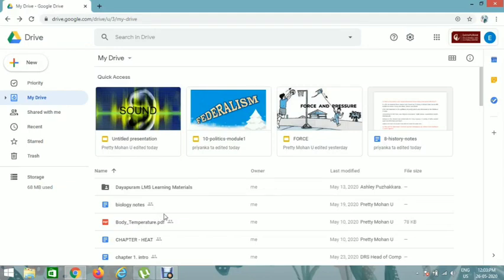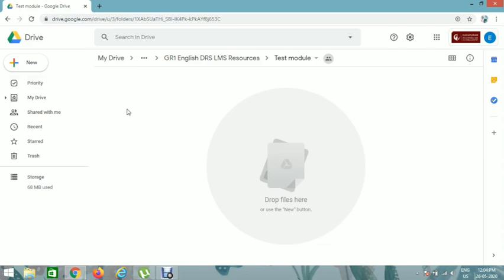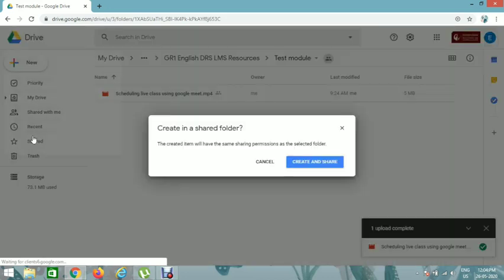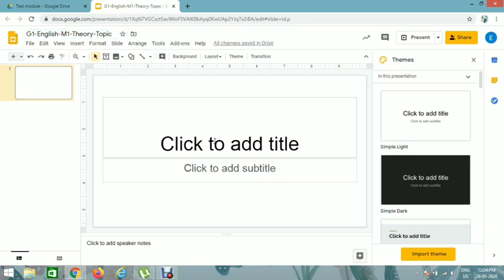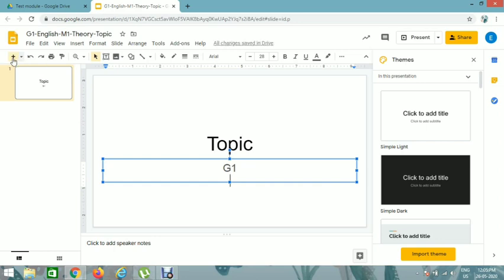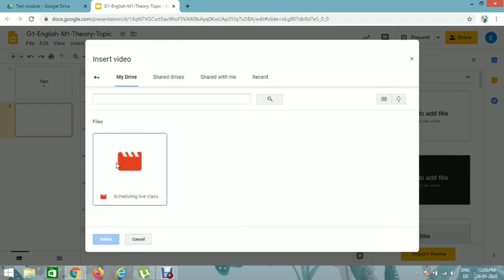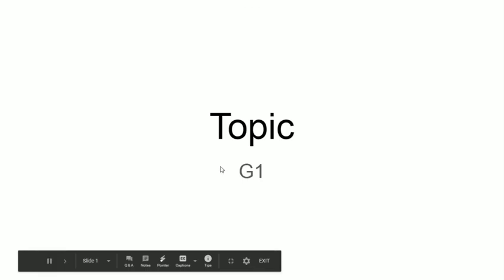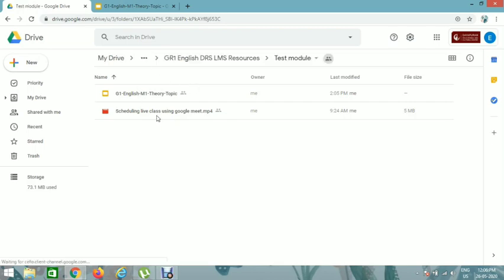Adding self recorded video to google slides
Follow these steps to know how to add self recorded video to google slides.

Step 1: Open Google drive and click on the LMS folder.
Step 2: Click on the desired grade then choose the subject.
Step 3: You can add your contents in this module folder.
Step 4: Click the Test Module icon.
Step 5: Click + new icon then click file upload, upload your video.
Step 6: You can create Google slides by clicking Google slides.
Step 7: Click create and share then rename the slide.
Step 8: Click insert then click video and upload your video.
Step 9: Go back and refresh the page to see your slide and video.
Step 10: You can also add your self recorded video by doing the same.